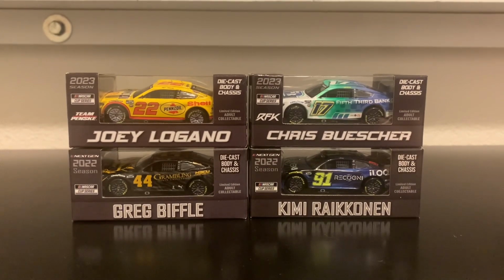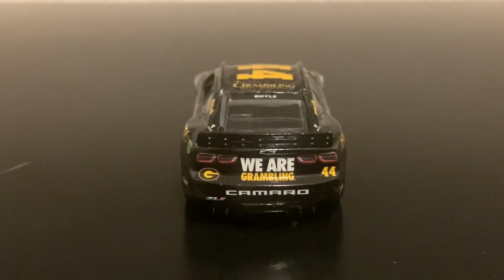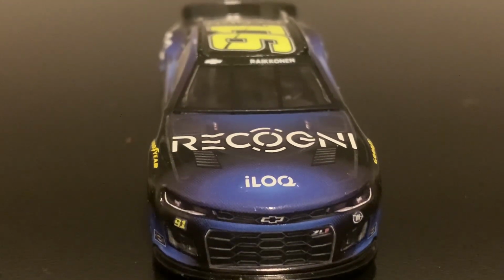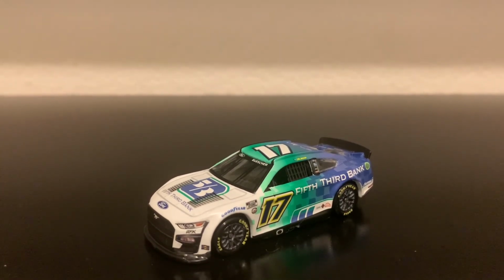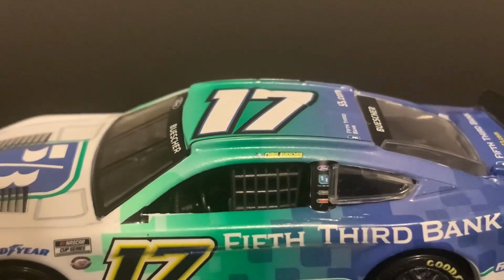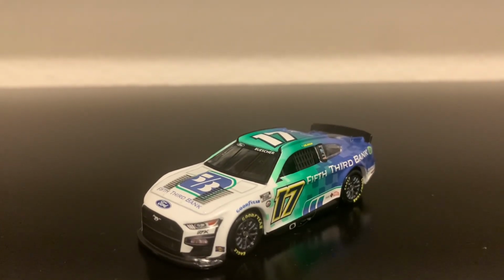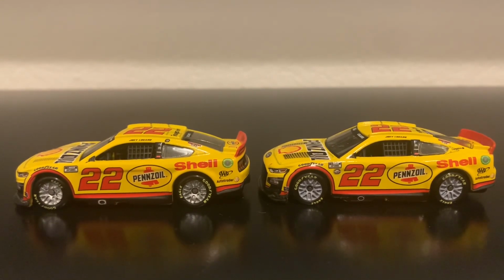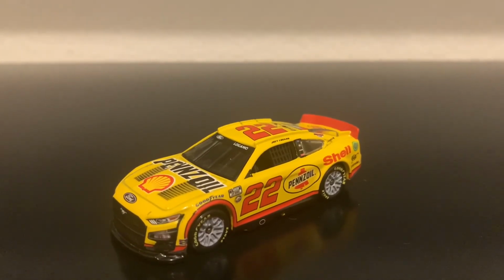NASCAR DIECAST REVIEW R4 OF 2023